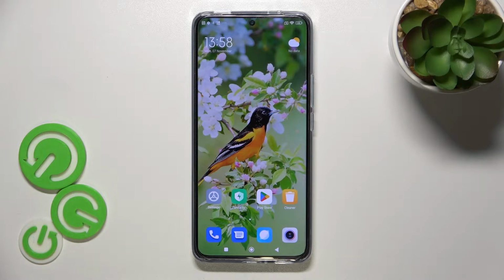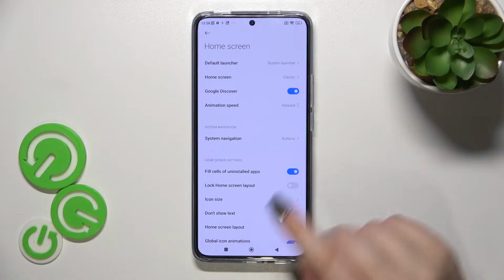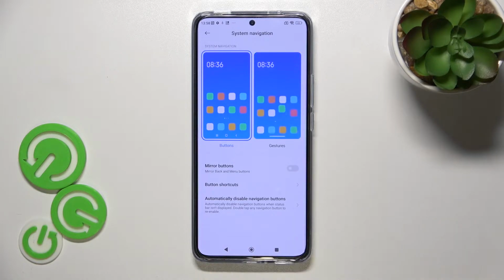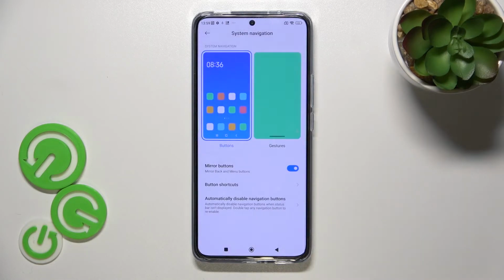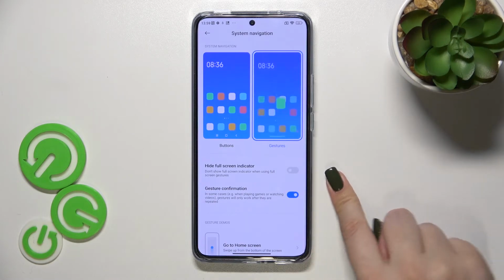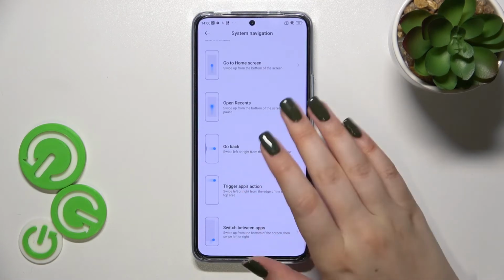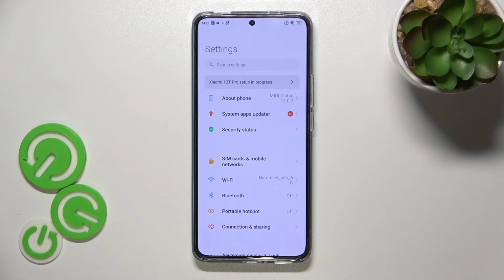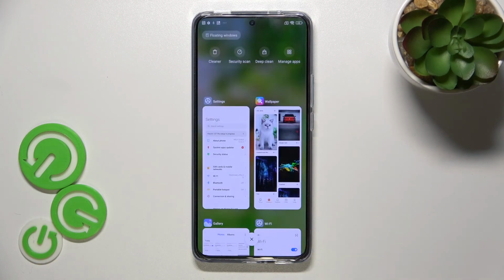How to Set Gestures Navigation on XIAOMI 12T Pro - Open Gestures Settings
With the XIAOMI 12T Pro smartphone, you will have the option of choosing between two different types of navigation - digital buttons and gestures. We are going to show you how to switch from the traditional navigation type to the gesture navigation type in this tutorial in a few easy and quick steps. Our specialists will also show you what gestures are needed in order to navigate the system effectively and efficiently.

How to change the system navigation type on XIAOMI 12T Pro?
How to use gestures for navigating on XIAOMI 12T Pro?
How to manage the system navigation type on XIAOMI 12T Pro?
How to configure the system navigation type on XIAOMI 12T Pro?